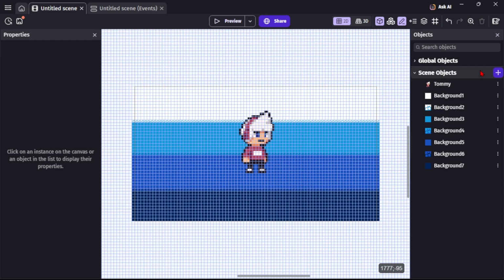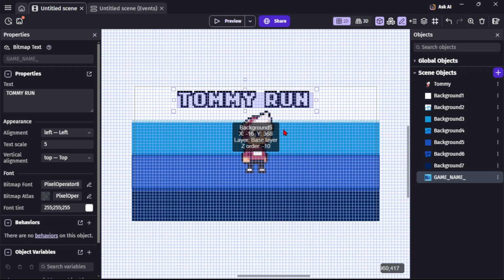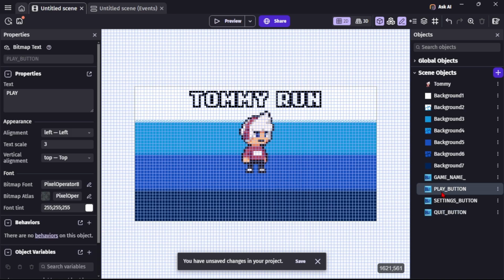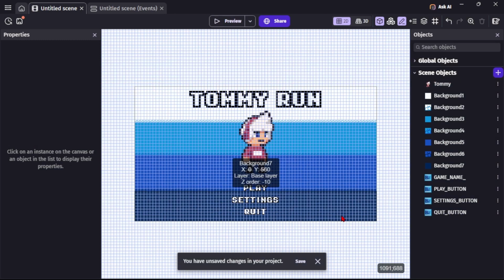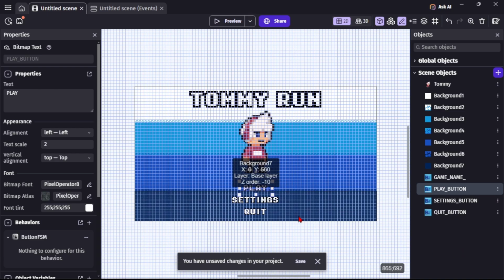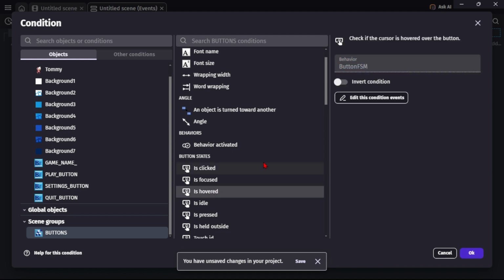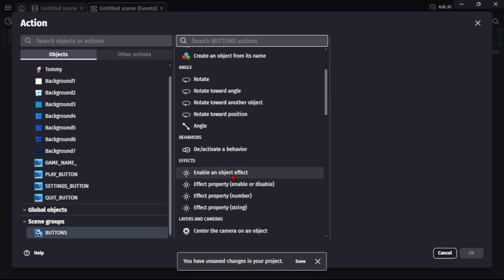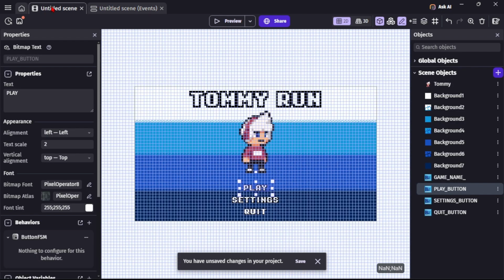ADDING BUTTONS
We are going to be adding our buttons into our game in this short tutorial on gdevelop game devolpment